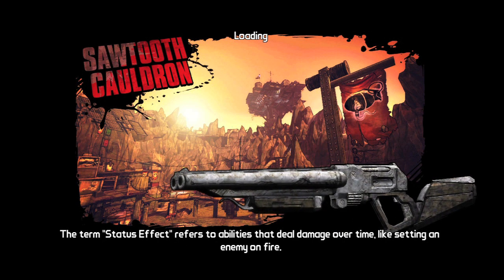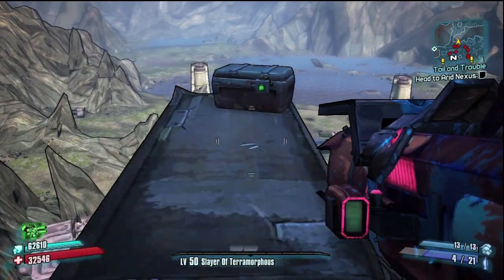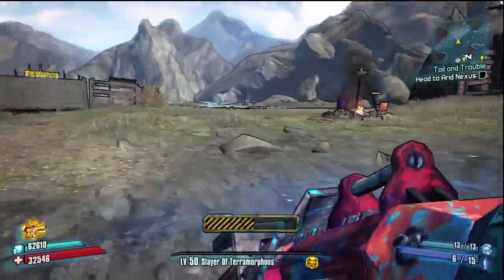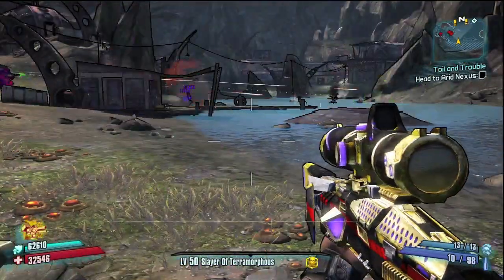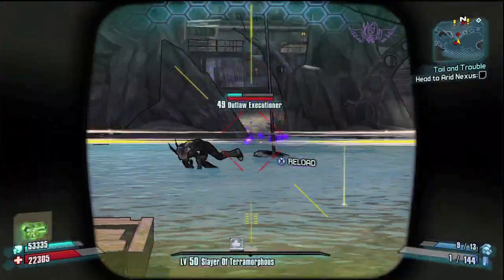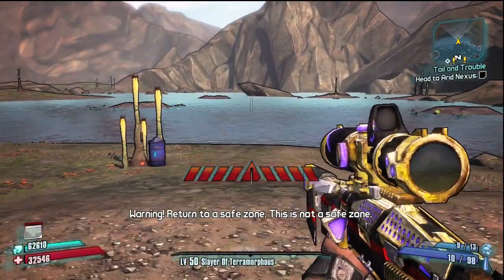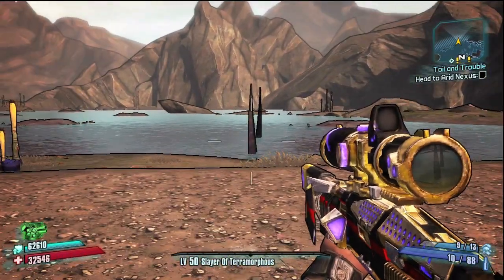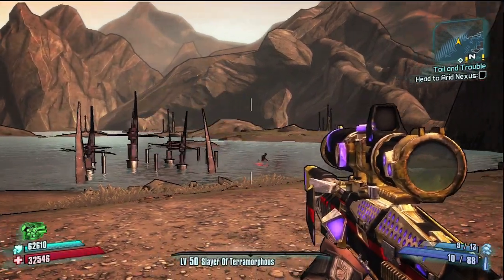Tannis Fish Easter Egg - Borderlands 2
TEAMHEADKICK Brings you the easy way to spawn the Tannis Fish Easter Egg for Borderlands 2. Location is Sawtooth Cauldron, Order of the Barrels you need to shoot is
1.) Blue 2.) Red 3.) Green 4.) Yellow 5.) Purple
This will unlock a secret achievement as well. Enjoy!

How to get Tannis to ride a fish
How to play borderlands 2
How to find easter eggs
How to get badass points
How to find borderlands 2 secrets